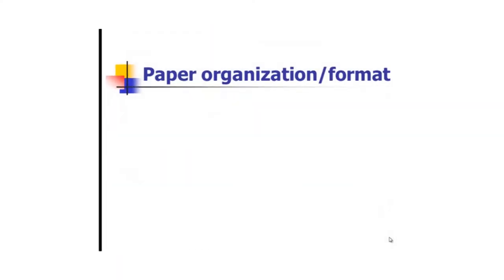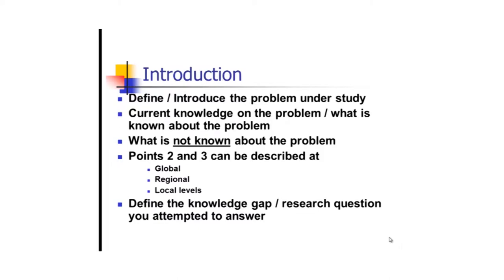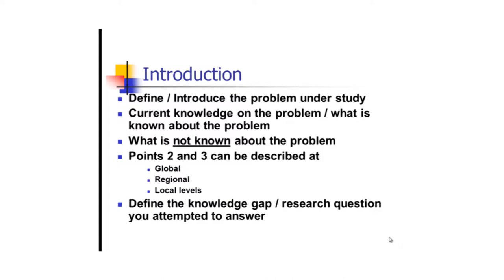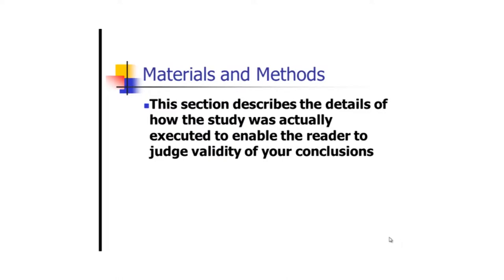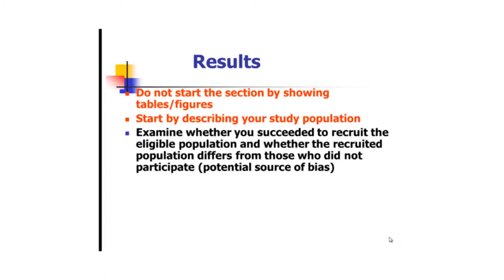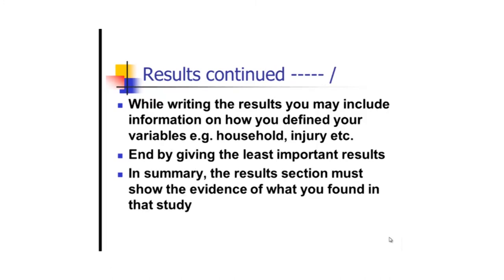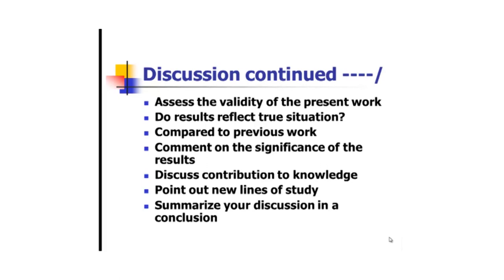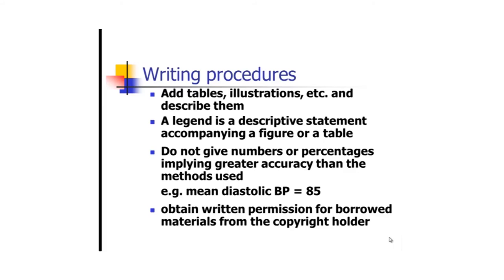Writing a Scientific Paper for Publication: Video 3